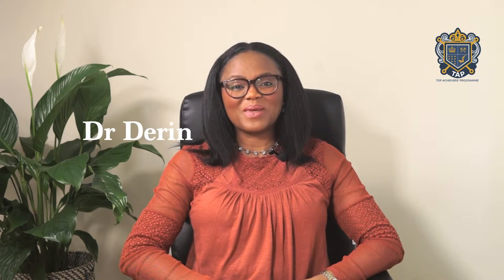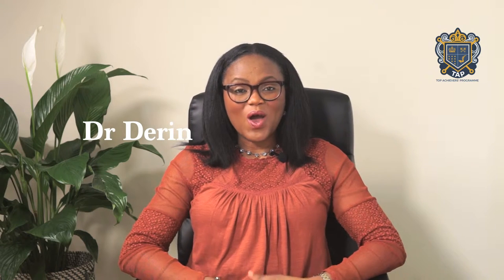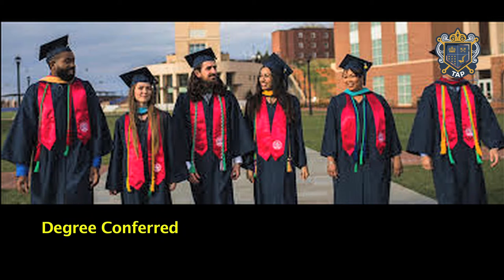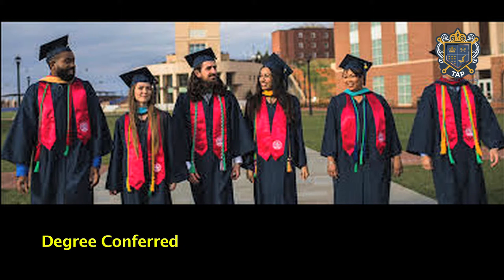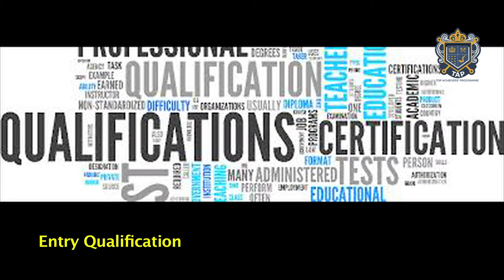Natural Sciences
In this video, we explore studying the Natural Sciences degree in the UK.